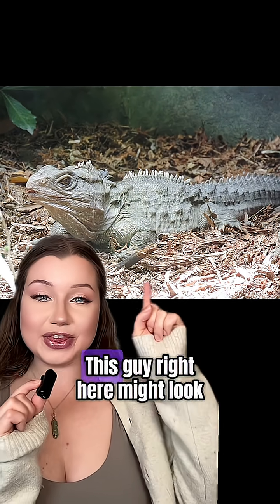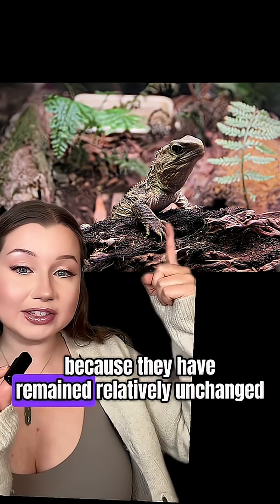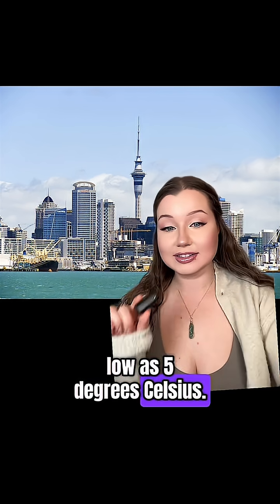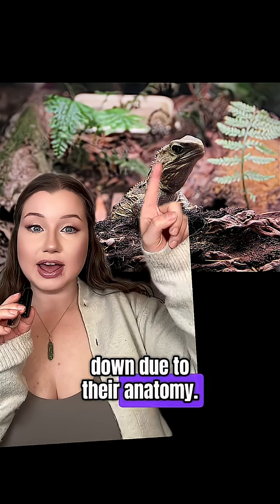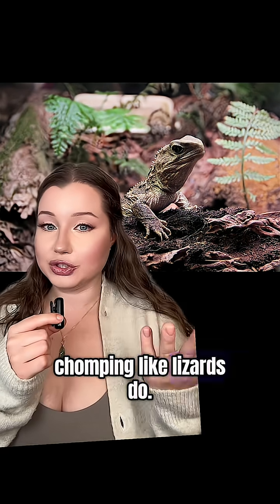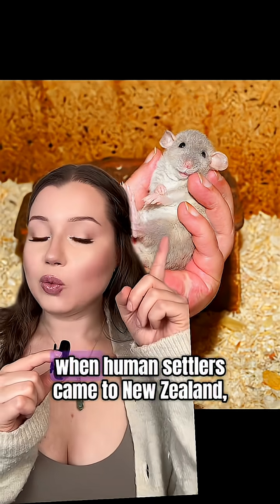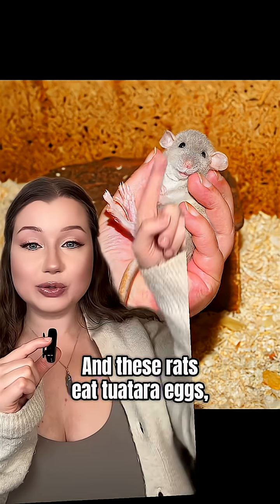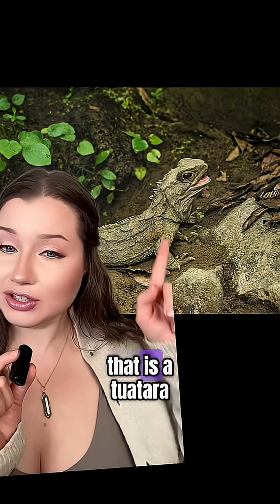This is NOT a lizard! Meet the Tuatara.. the last of its kind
This reptile looks like a lizard.. but it's not. This is a a tuatara, which is the LAST remaining survivor of an ancient reptile group called Rhynchocephalia. I'll briefly talk about the main differences (such as they can withstand cooler temperatures, unique skulls, have teeth that cut into food like a steak knife rather than chew), some cool facts (like they're nocturnal, have a third eye, and live for 100 years!), and also threats that they face in the wild which make them a huge conservation focus around the world.

Pictures Used:
• Pixabay
• Wikipedia commons